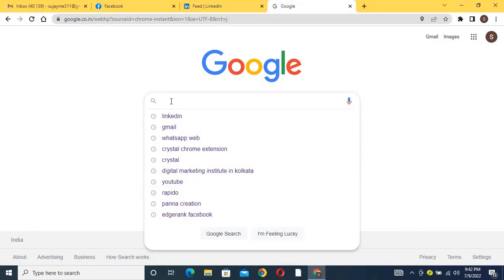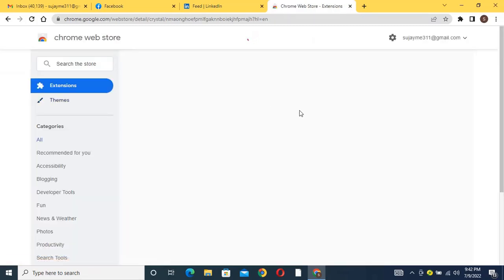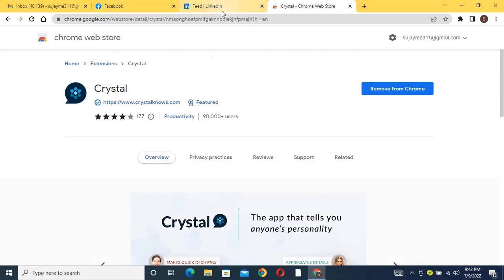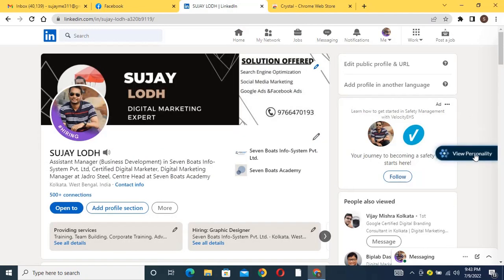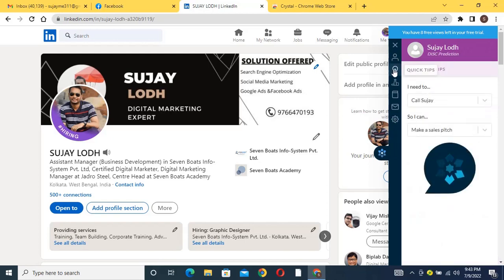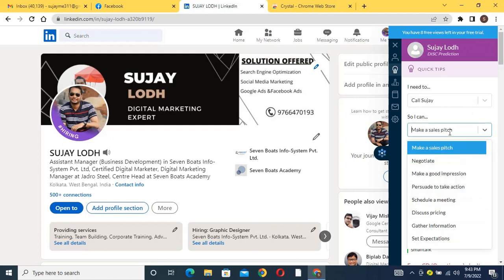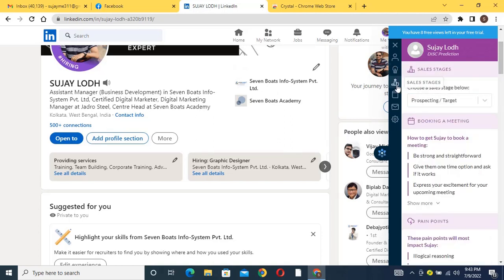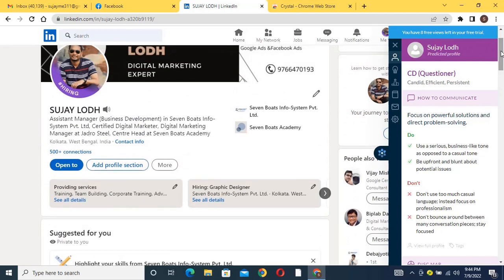How to understand human psychology on LinkedIn | How to approach people on LinkedIn | Seven Boats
How to approach people on LinkedIn? Humans are social creatures, and we are constantly trying to communicate with those around us. This is especially true in the modern world, where we are constantly bombarded with information from a variety of sources. As a result, it can be difficult to know how to best communicate with others. One way to better understand human psychology is to use the Crystal Chrome Extension for LinkedIn. This extension provides users with insights into the personalities of those in their LinkedIn network. By understanding the psychological profiles of those you're trying to reach, you can more effectively market to them and build relationships. In today's world, effective communication is essential, and the Crystal Chrome Extension can help you take your LinkedIn marketing to the next level.